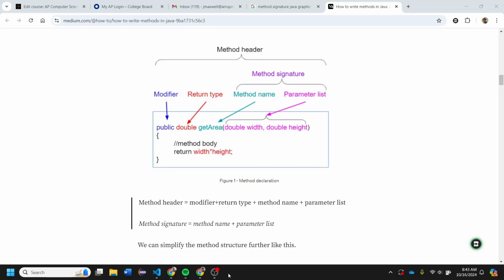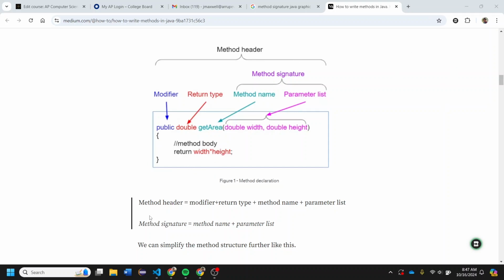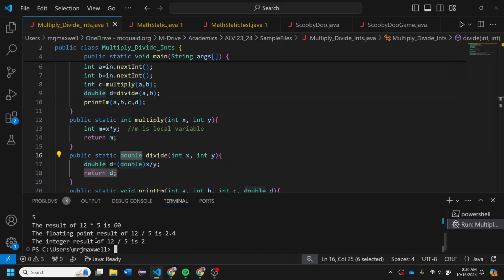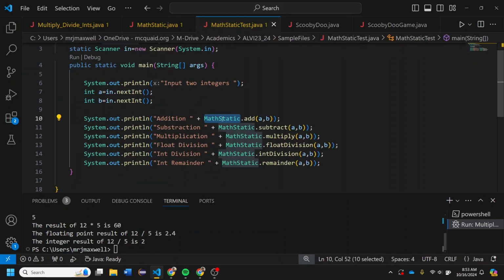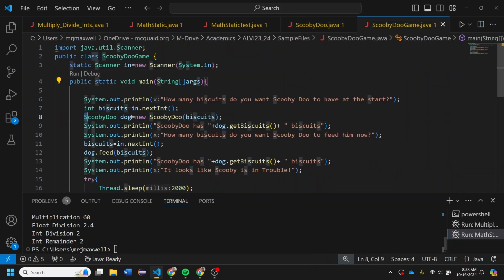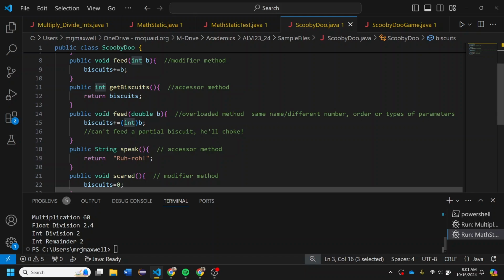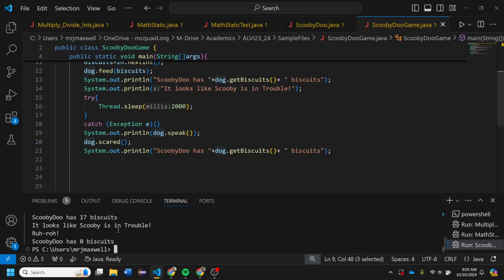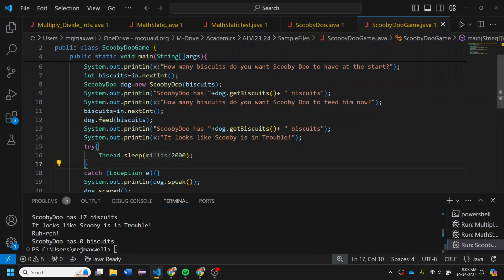Methods Explained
This video covers methods for the benefit of the AP Computer Science learner. Covered topics include method signature, parameters, return types. Advanced subjects include static methods and methods included in the creation of a class: constructors, accessors and mutators.